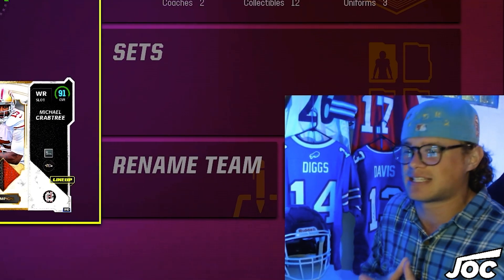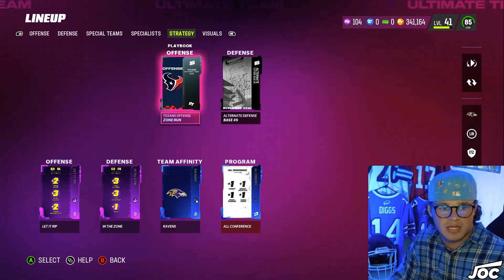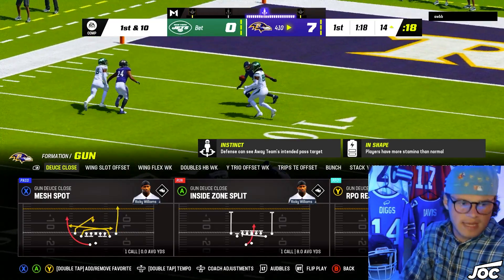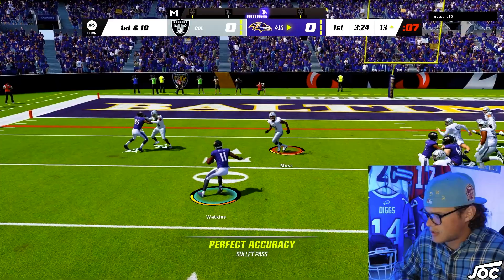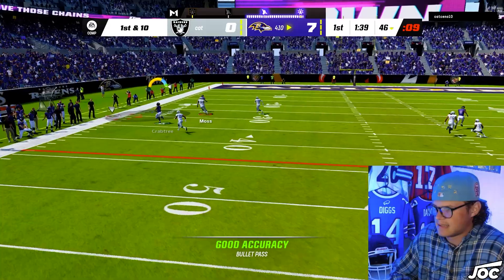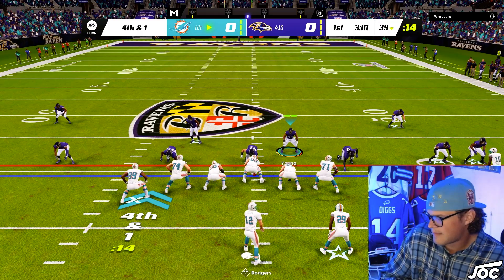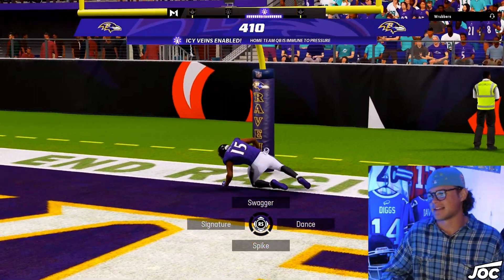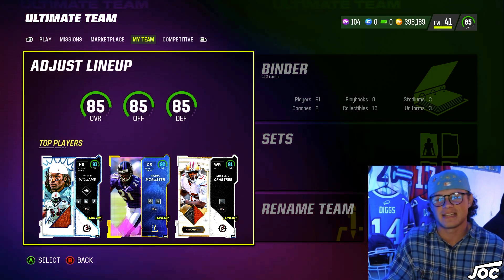BALTIMORE RAVENS THEME TEAM DEBUT!! LTD RICKY, MCALISTER + MORE!! [MADDEN 23]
Welcome to the Fifth Installment of my Theme Team Series! This series will cover all 32 Theme Teams in Madden 23. I run this series throughout the entire Madden Year tracking the progress of each and every Theme Team. Hope you guys are ready!!!